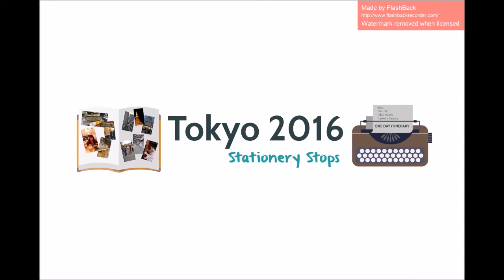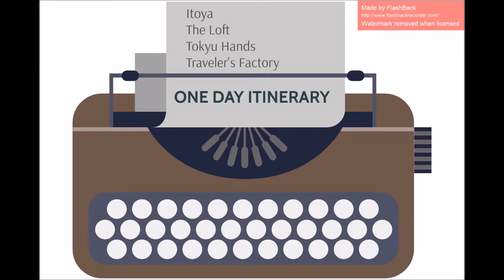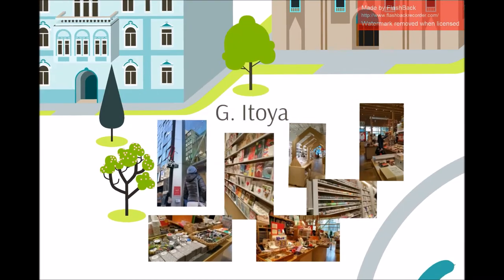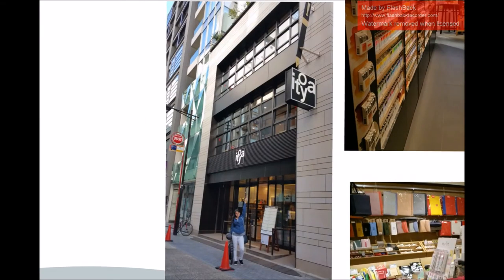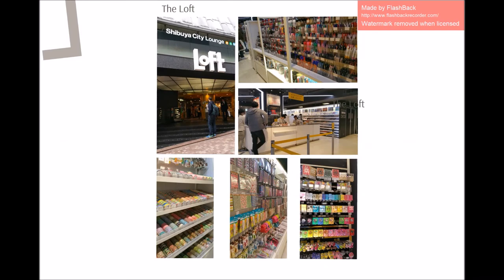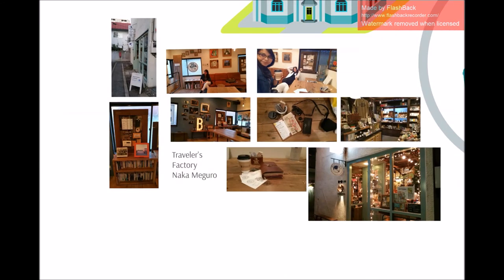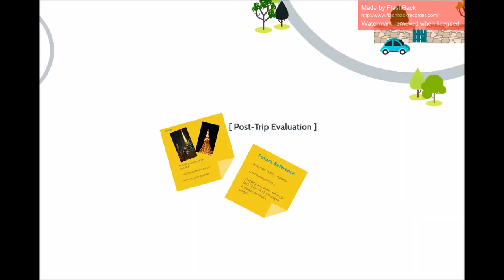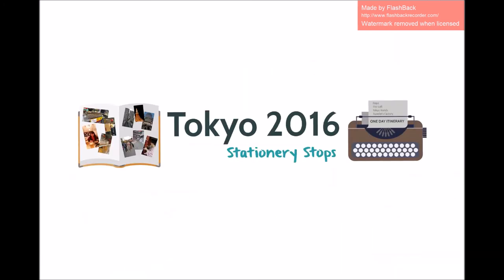Five Tokyo Stationery Shops in One day | A Short Photo-Story // VLOG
G. Itoya, K. Itoya, The Loft, Tokyu Hands, Traveler's Factory in Naka Meguro -- all in one day! Is it possible? Is it too much?

Last December 2016 I went to Japan to visit the country - and more importantly bask in beautiful Japanese stationery! I squeezed all stationery stops in one day - a challenging feat?

I had to resort to doing a photo story  because I only took photos during my trip to Japan. But I should think the photos are still worth telling the story!

My entire Japan trip cost me about AUD$1,400 - all in! Including airfare, accomodation, food and shopping.

My itinerary for the day was as follows with:

Ginza - G. Itoya
Ginza - K. Itoya
Train to Shibuya
Shibuya - Hachiko Statue
Shibuya - The Loft
Shibuya - Tokyu Hands
Sibuya - Ramen
Shibuya - Clothes Shopping
Train to Naka Meguro
Naka Meguro - Traveler's Factory
Tokyo Tower
Tsukiji - Hotel (Tokyu Stay)